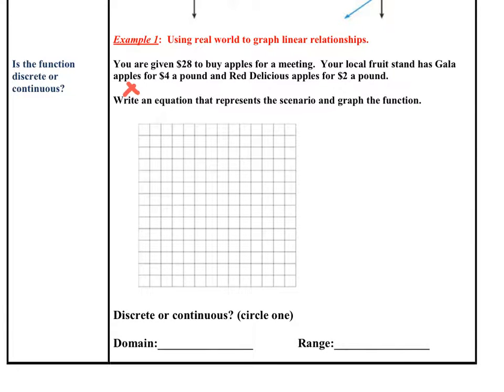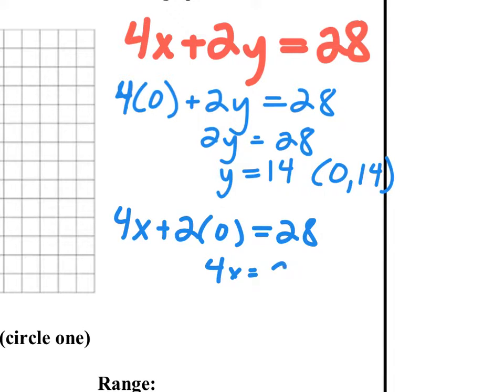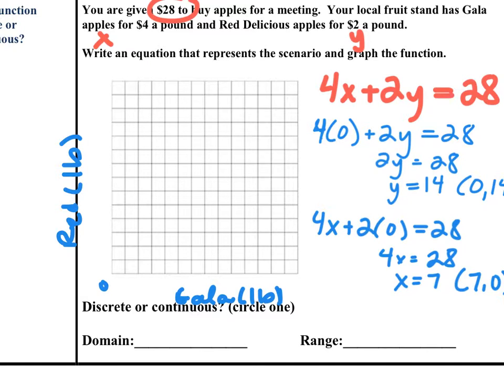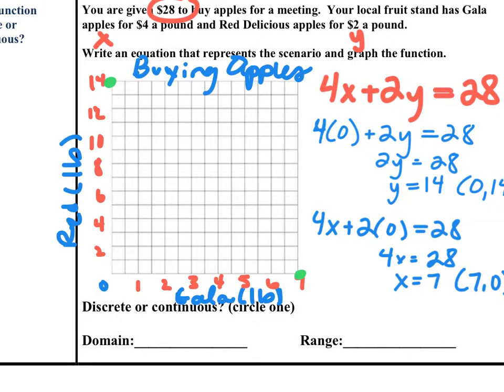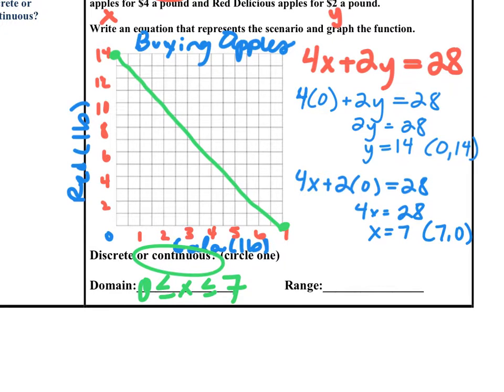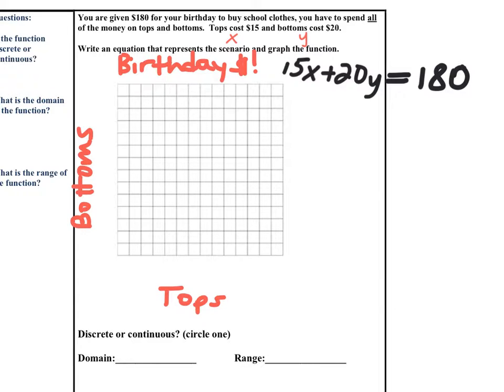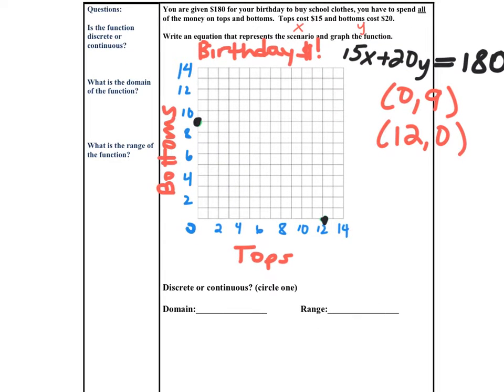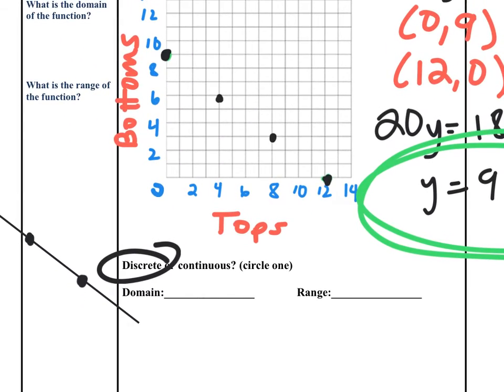Algebra 2 13 discrete vs continuous functions